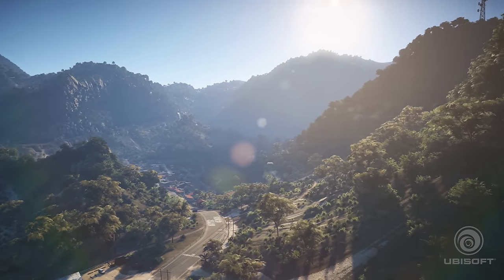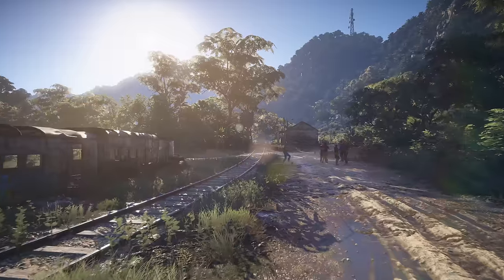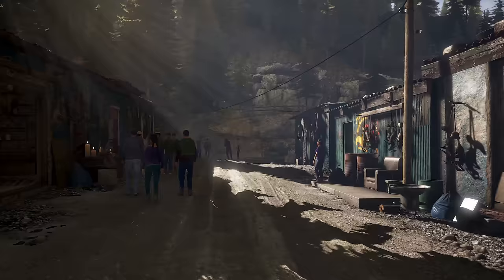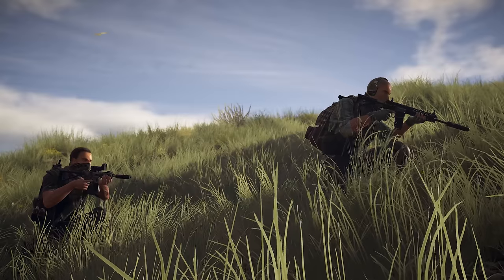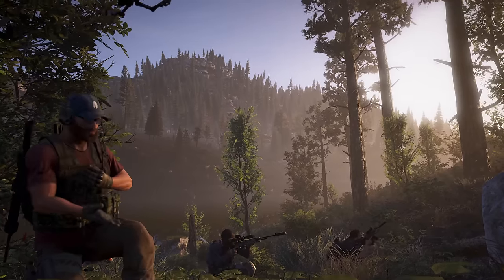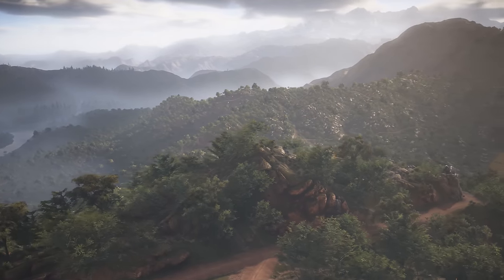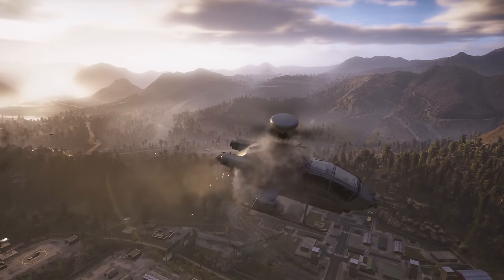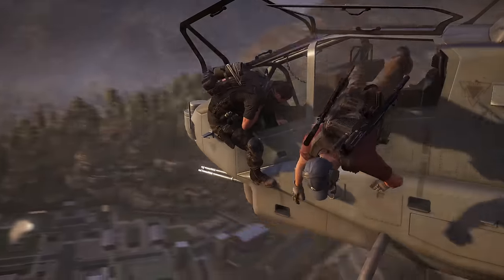GHOST RECON WILDLANDS NEW Gameplay in 4K 60FPS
Ghost Recon Wildlands PC Trailer Nvidia GameWorks